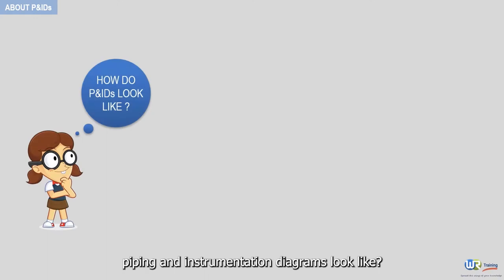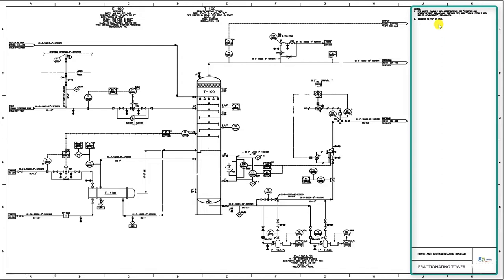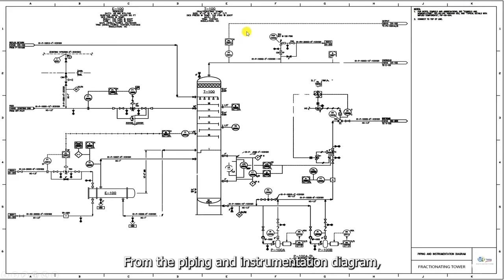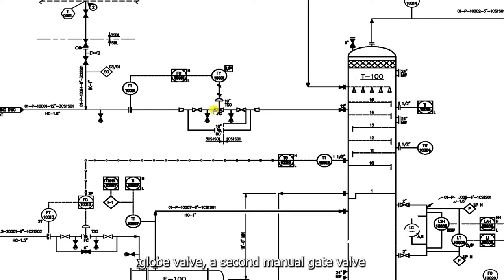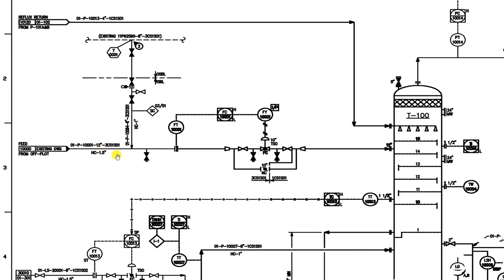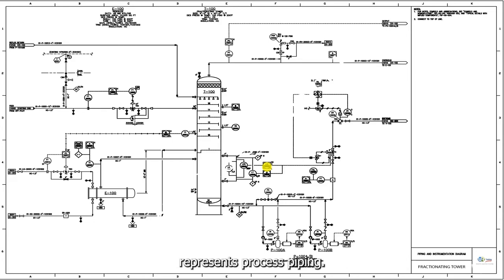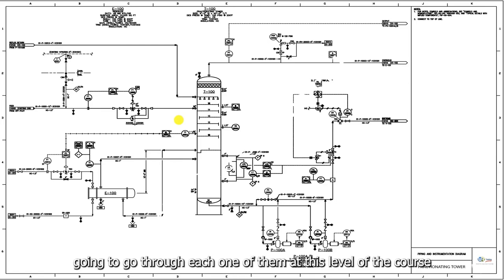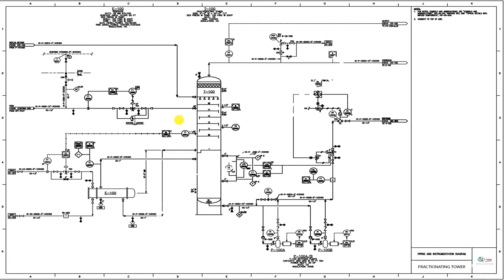How do Piping & Instrumentation Diagrams look like ? P&ID online course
This video introduces to Piping & Instrumentation Diagrams more commonly known as P&IDs.

This video is part of our online course: Know, Read and Understand Piping & Instrumentation Diagrams.

Piping and Instrumentation Diagrams commonly referred to as P&IDs are encountered nowadays throughout all process industries such as Oil & Gas, chemical, pharmaceutical or food industries.
These engineering drawings are used worldwide in design, construction, commissioning, operation and maintenance of industrial plants.
They provide clear information on processes, equipment, control systems and how the plant should handle emergency situations.
As a potential actor in these industries, it is therefore vital that you have a thorough understanding of P&ID’s components and construction.
Piping and Instrumentation Diagrams don’t have to be a complicated! It isn’t rocket science! In just about 8 hours, this course will make you a P&ID expert and you will know how to read, interpret and successfully understand:
- all of those many lines
- symbols
- process control schemes
- and safety instrumented functions you see in your plant drawings
The knowledge gained in this course will help you to understand ALL P&ID’s so that you can draw the correct information from them.
This will set you apart from your peers, whether you are an operator, engineer, or manager and will give you an edge over your competitors when seeking employment at one of these industrial facilities.
Moreover, since Piping and Instrumentation Diagrams are used in the planning and risk assessment of tasks to identify hazards, process flows and isolation points, then by ensuring that these drawings are properly drawn and understood, you contribute to the safety of your facility, your fellow workers and yourself.
This training course starts by initiating you to basic blueprint reading (which is also used in electrical, hydraulic and mechanical fields of expertise), then moves on to familiarize you with simple to complex process flow features, such as:
- instrument loops
- advanced process control systems
- safety instrumented functions
- and alarm systems
Symbols are also discussed thoroughly with all the P&ID’s standards, conventions and designation codes that apply to them according to the ISA symbology. These include:
- valves (gate, globe, ball, butterfly…)
- actuators (pneumatic, hydraulic, solenoid, single acting spring return, double acting…)
- process equipment (pumps, compressors, heat exchangers, reactors…)
- instrumentation (flow meters, temperature transmitters, pressure gauges…)
- piping and fittings
- lines
- signals (pneumatic, hydraulic, electric…)
Included in the course are access to more than 20 downloadable resources and 20 real industrial examples of P&IDs and the keys to interpret them in high quality video lectures. You will be able to practice and become even more proficient with these bonus items that you will find throughout the course.